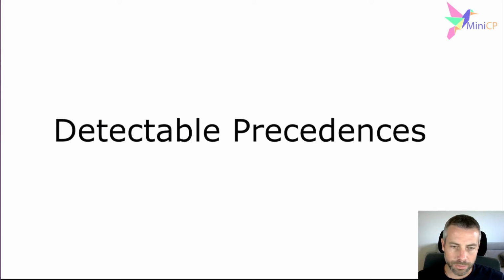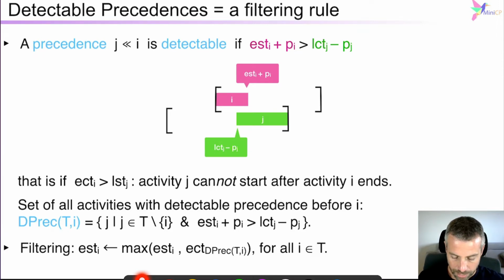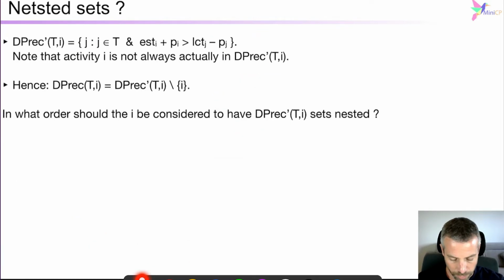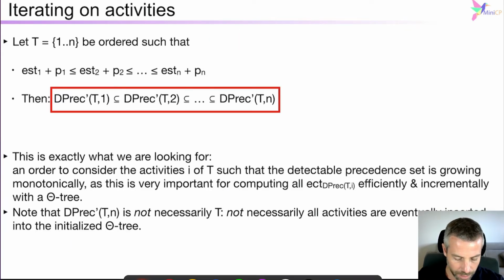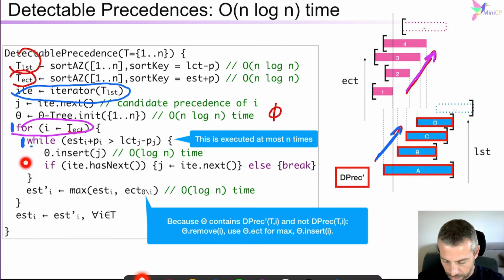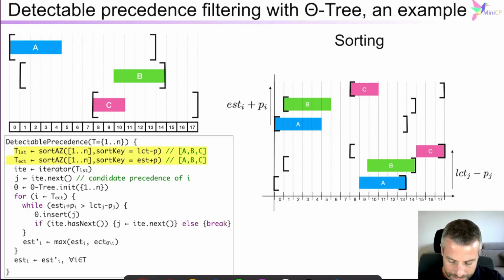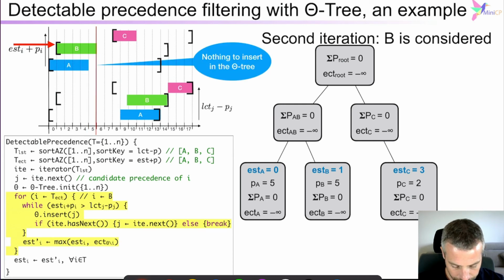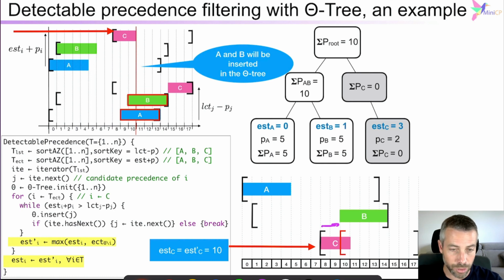Louv31x 2022 s08 ss06 v01 Detectable Precedences.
Filtering disjunctive resources is mostly about inferring precedences. Detectable precedences is one such algorithm and guess what ? It makes use of data-structure that you are now familiar with.